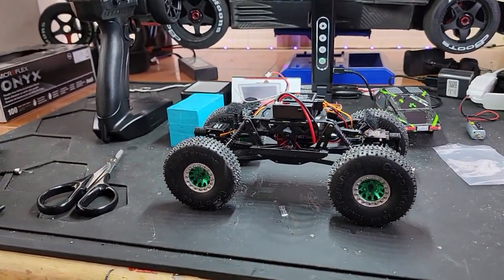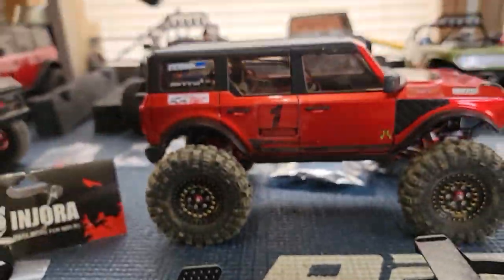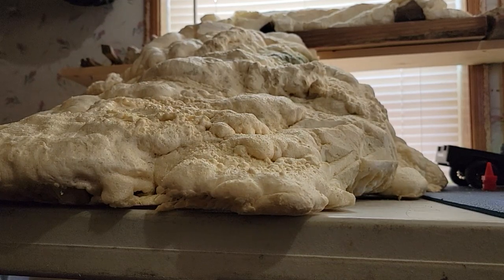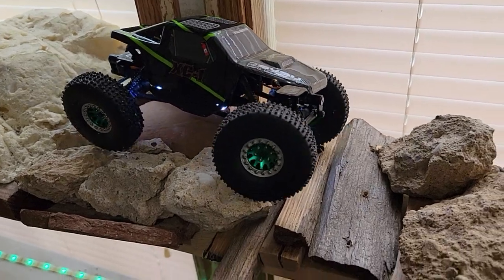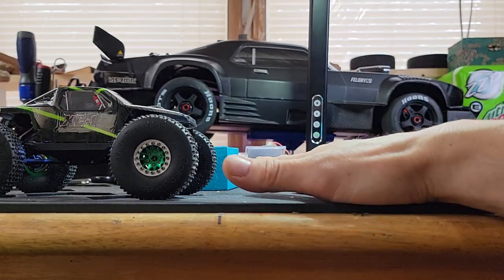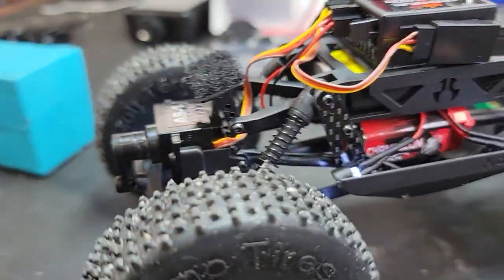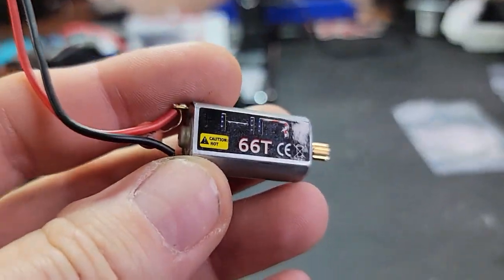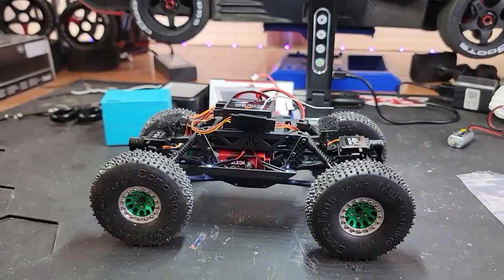First run!!! Furitek Chameleon in the AX24!